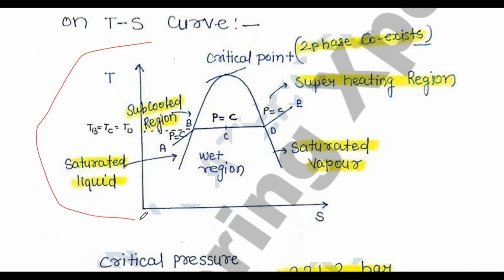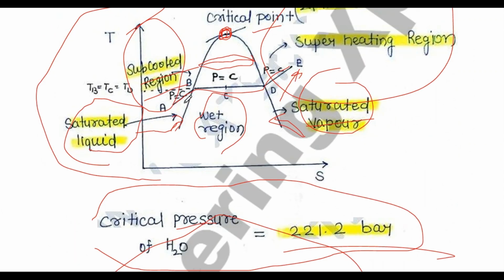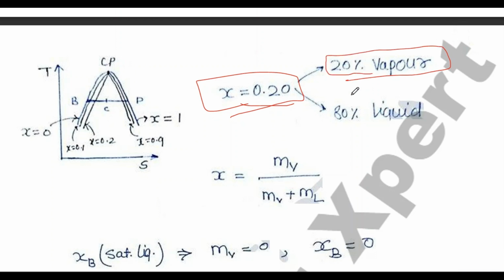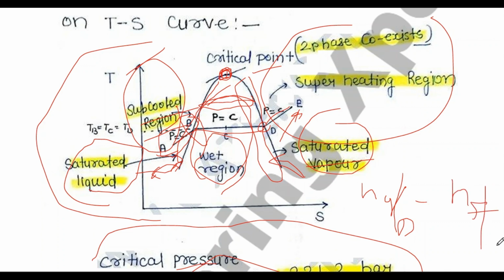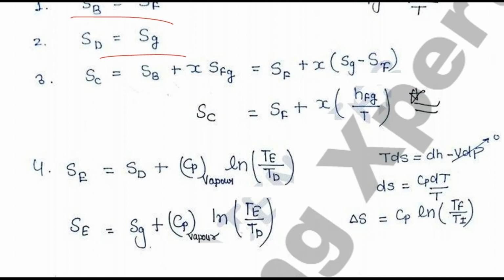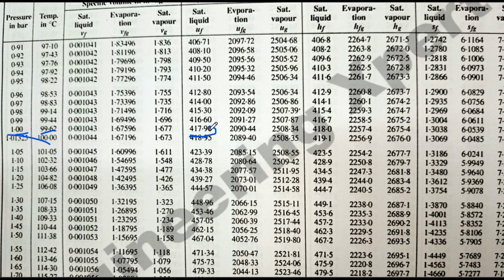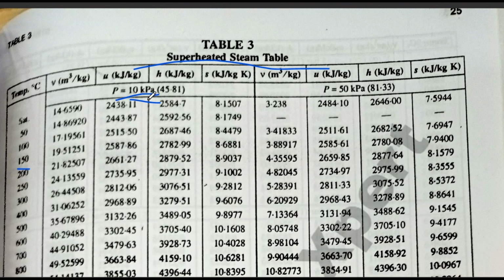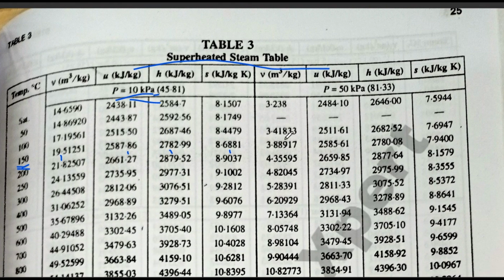Lecture - 6 Thermodynamics(Pure Substances) - Study with IITIAN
Topics Covered - T-s and H-s diagram, Saturated vapour line, Saturated liquid line, Critical point, Dryness fraction, Steam table.